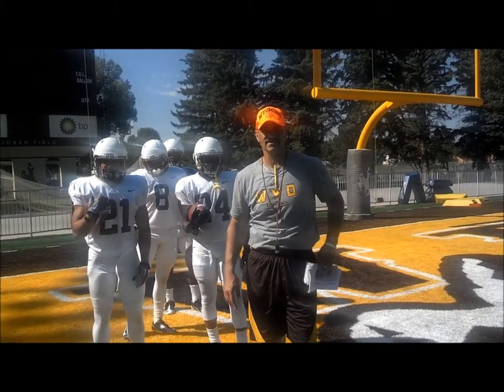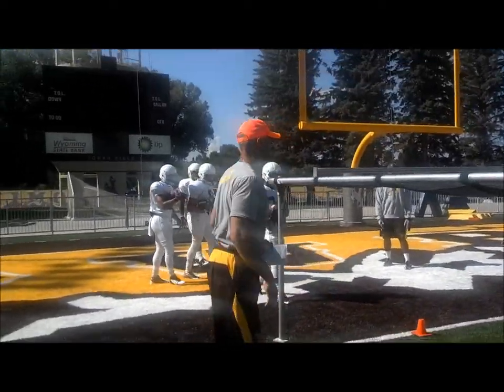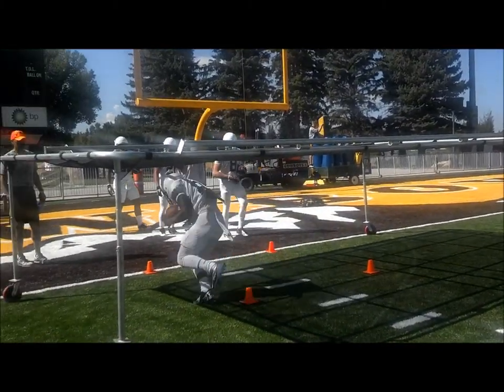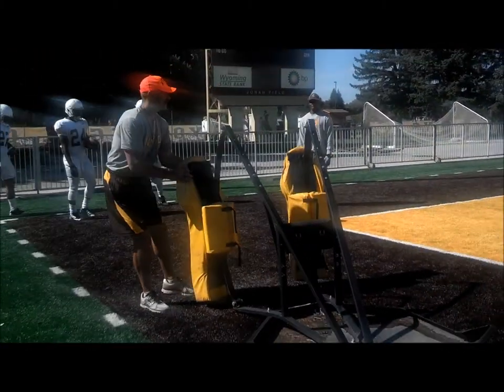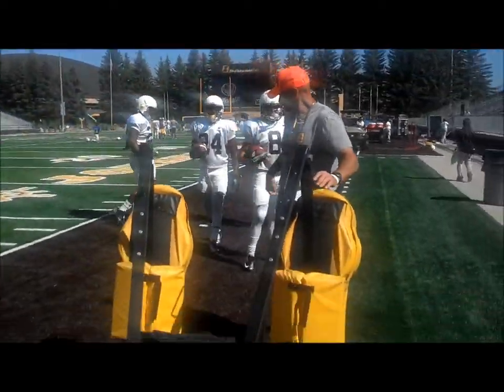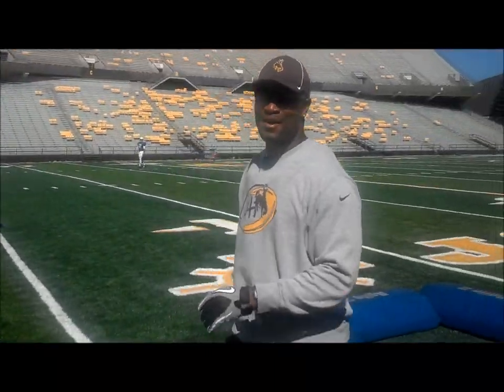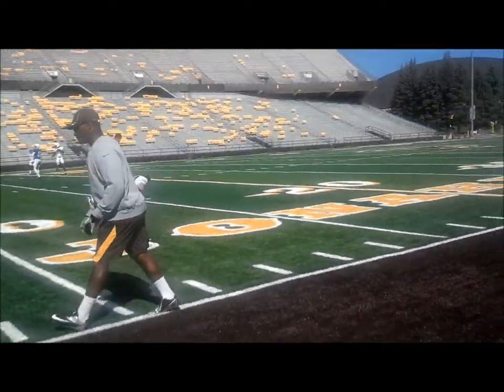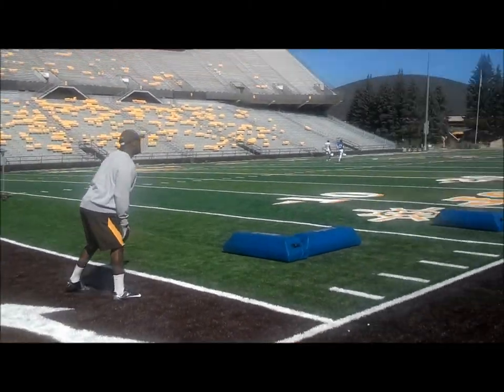Cowboys Coaches Clinic: Pete Kaligis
Wyoming co-offensive coordinator Pete Kaligis and graduate assistant Ghaali Muhammad demonstrate some coaching techniques with some of the Cowboys' running backs.